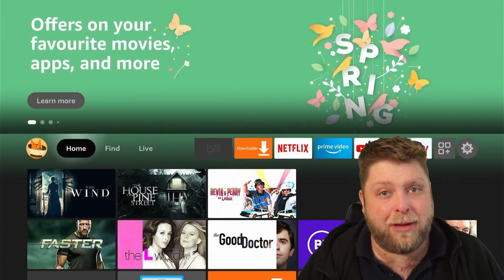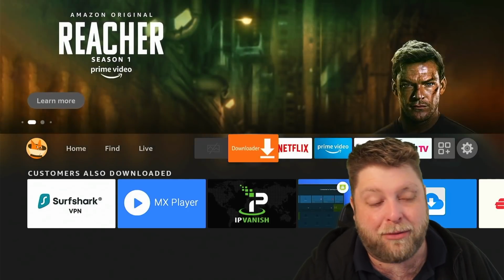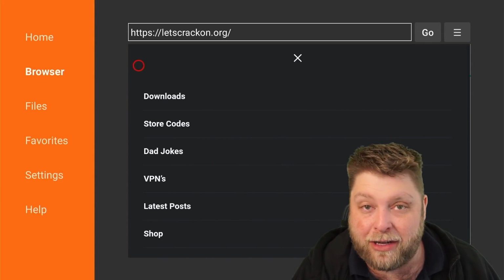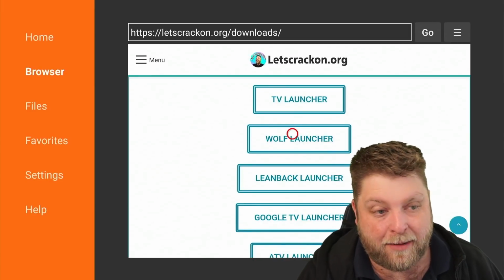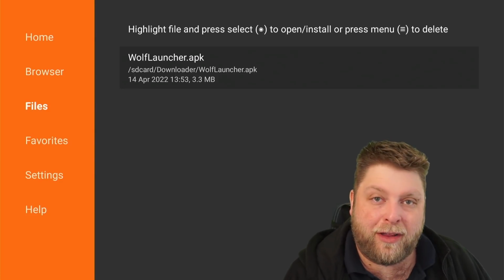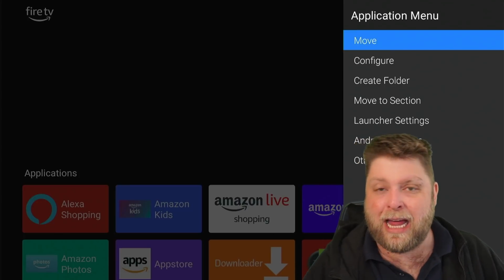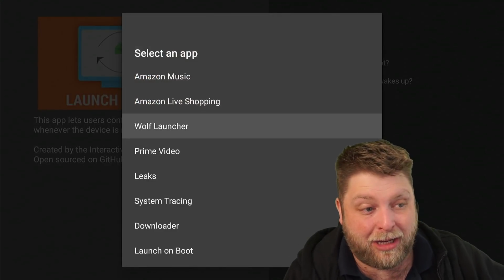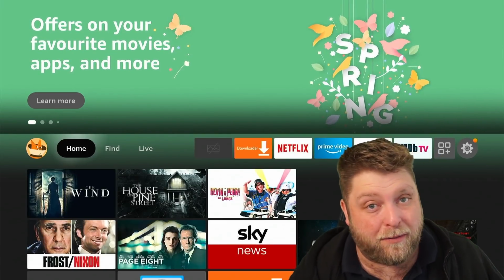Make A Firestick Look TOTALLY Different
Here's how to make a Firestick look totally different with a few easy steps. If you think Amazon Firesticks look a little cluttered, this is a great tip!